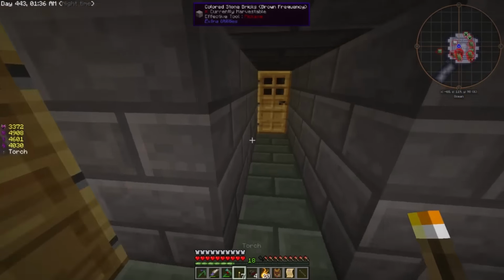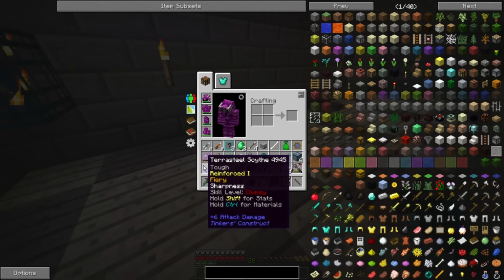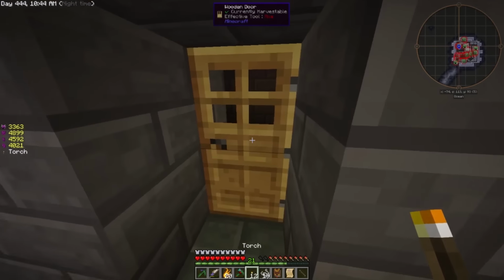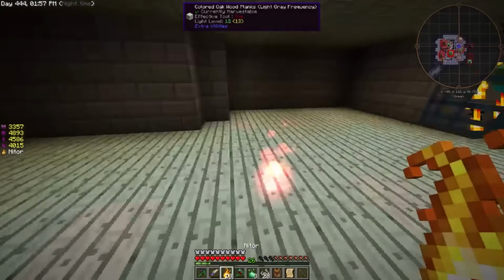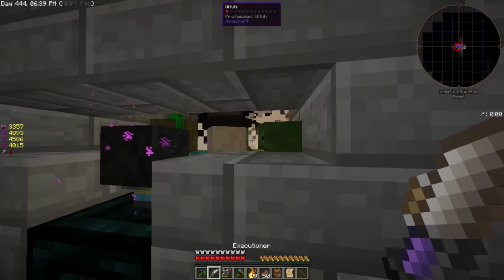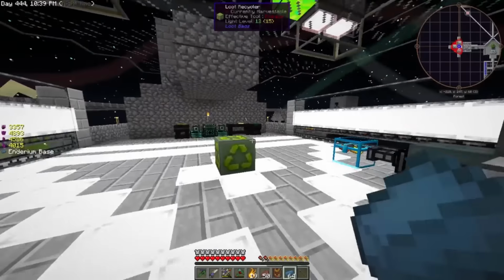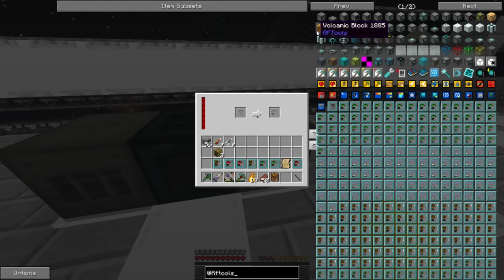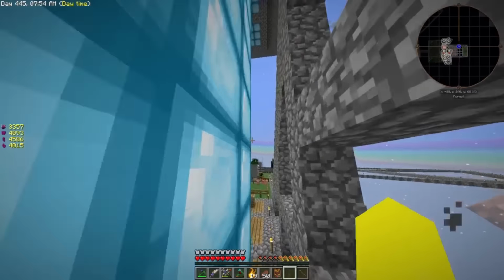Minecraft: Sky Factory S2 Ep. 39 | 1st Deep Dark Fortress!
Such goodies much wow